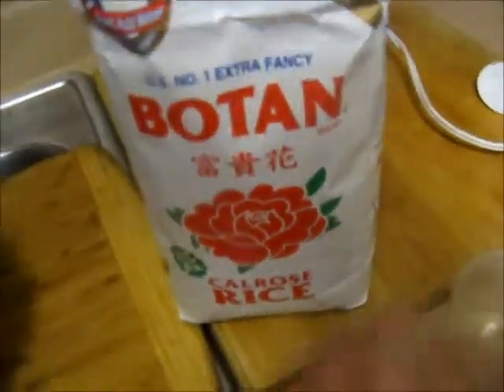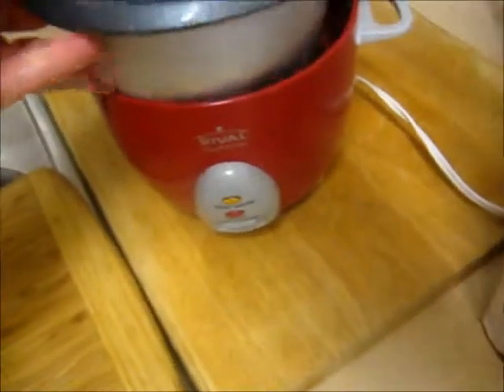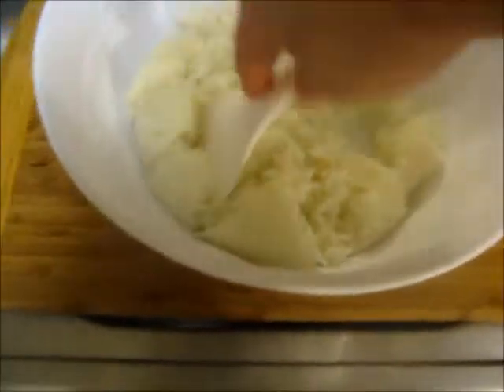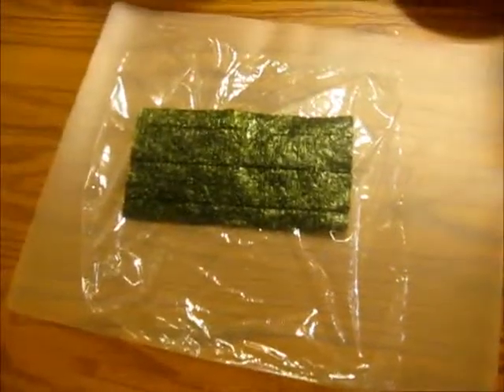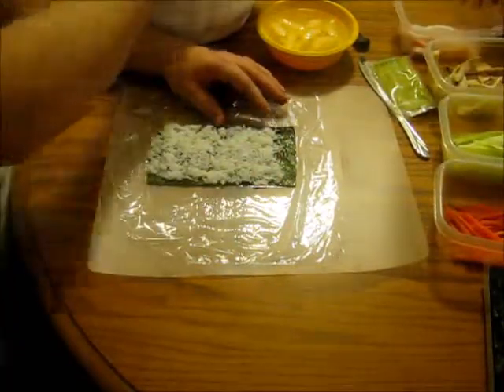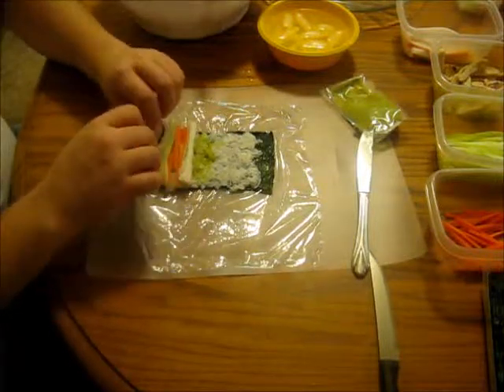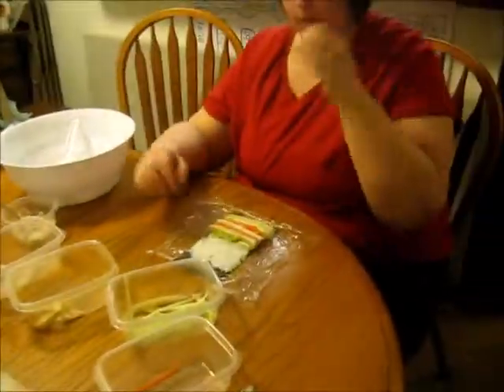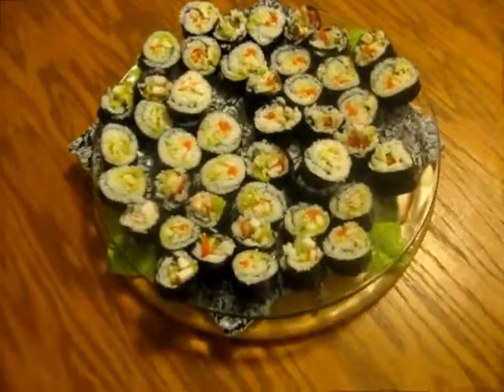Rick Makes Sushi!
This is episode one of the Rick Makes Food series.